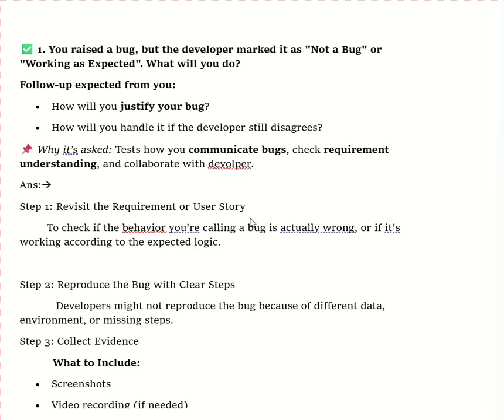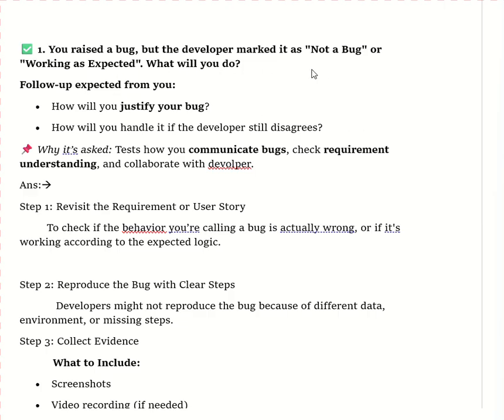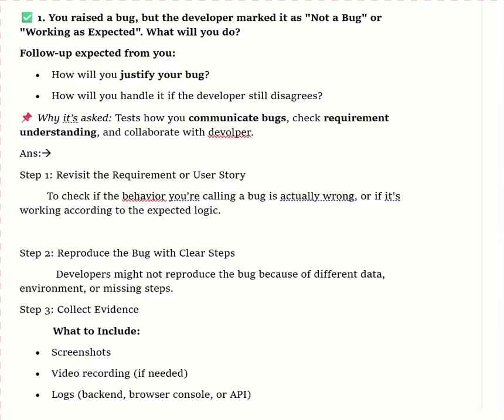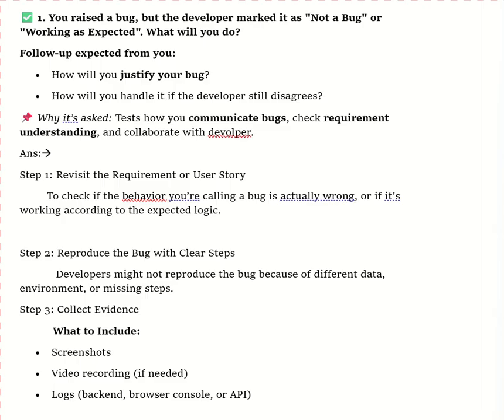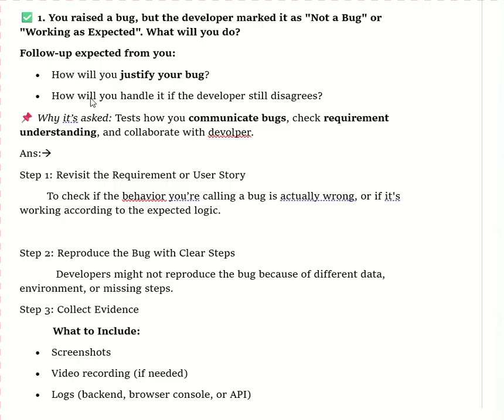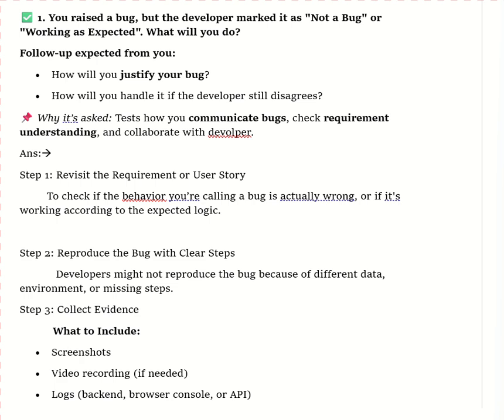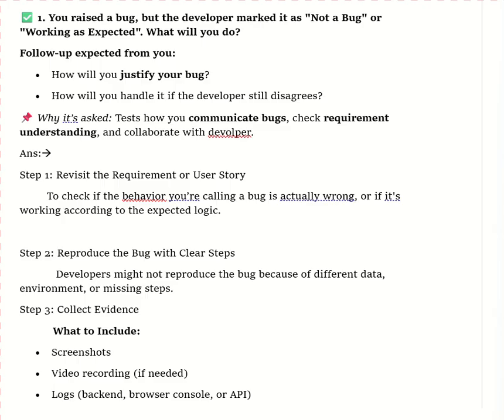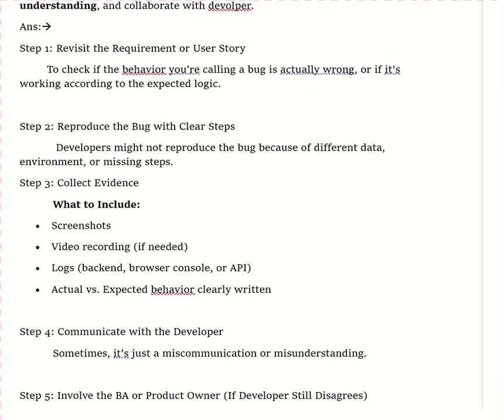Automation Testing Interview Que-Ans | If Developer Not Accept as a Bug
Scenario-Based Interview Question: "What will you do if you raised a bug and the developer marked it as 'Not a Bug' or 'Working as Expected'?"

In this video, we discuss a real-time testing scenario that is frequently asked in interviews for manual and automation testers (2-5 years experience).

You’ll learn:

If developer marked bug as not a bug

working as expected testing

real-time testing scenario

How to handle disagreement with developers professionally

Real-time approach to retesting and requirement analysis

How to communicate clearly in bug reports

Tips for avoiding unnecessary conflicts in QA/Dev communication

have combined 2000+ Interview Questions And it's Answer

Whether you’re preparing for QA interviews, working as a test engineer, or training students in software testing, this is a must-know interview scenario.

📚 Perfect For:

Manual + Automation Testers

Selenium with Java Testers

Freshers & Experienced (2–5 years)

QA Trainers & Mentors

💬 Don’t forget to comment your experience with bugs being marked as “Not a Bug” or “Working as Expected”!